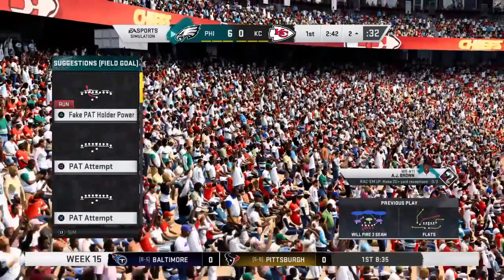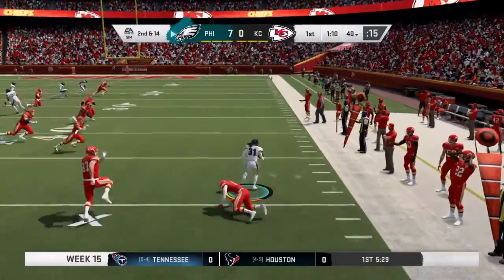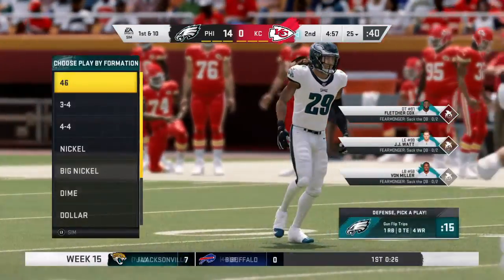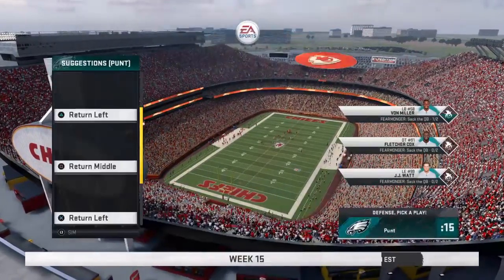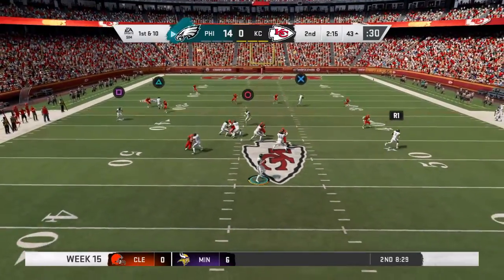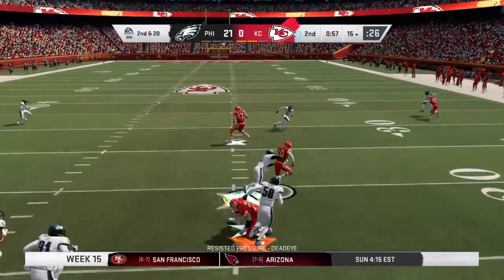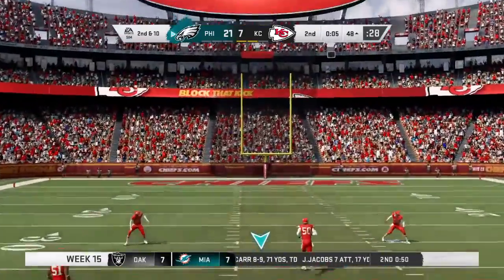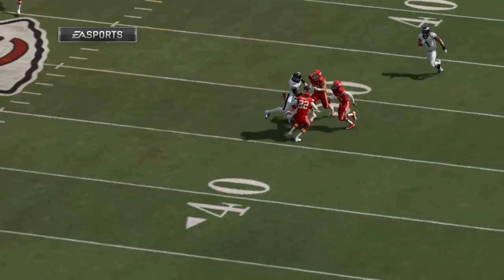Madden NFL 20_20220928020653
AJ always open Brown